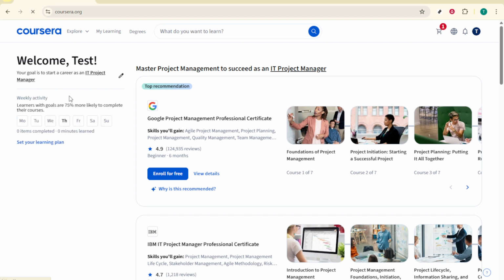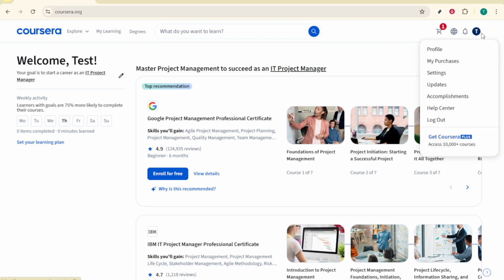How to Enroll in HEC Free Coursera [2025 Guide]